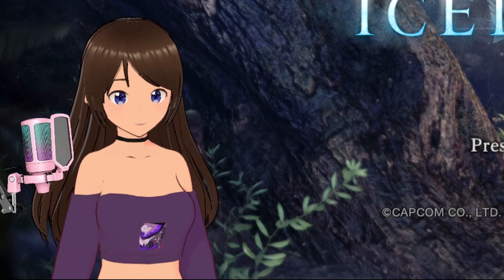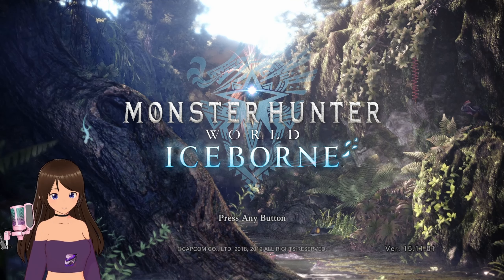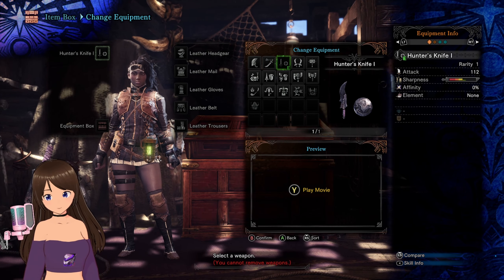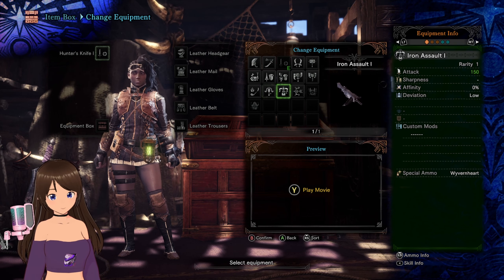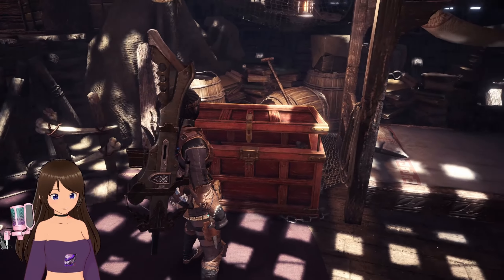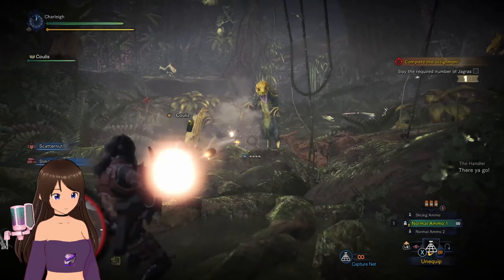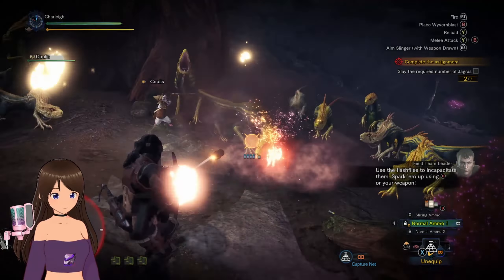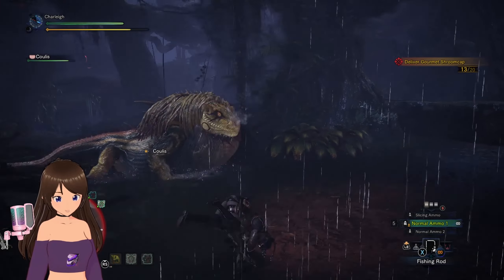Gen 5 Gunner Noob | Monster Hunter World: Iceborne | Gunner Only, Pt. 1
We're starting on our new playthrough of Monster Hunter World: Iceborne! I've used gunner equipment plenty of times in classic series, but a lot has changed in Gen 5... I want to challenge myself to try to adapt to these changes and do my first ever start to finish playthrough of the game using only gunner equipment. Plus, it gives me an excuse to play this game from the beginning again 😂 (god I'm addicted to this game, someone help...)

~💖~ SOCIAL MEDIAS ~💖~

~📱~ PLATFORM LINKS ~📱~

💻 Steam/Origin/Epic : EmeraldPynk
🔵 PSN : MysticPeach7
🟢 XBox Live : EmmyMC4694
🔴 Nintendo FC : (TBA)

~🎉~ FAN FUNDING ~🎉~
*Anyone who supports the channel financially will be added to my special thank you list in all future videos! 😊

Tipping is absolutely not obligatory or expected, but if you even consider tipping, then THANK YOU SO MUCH! 💜

I also sell my own music! All profits also go toward this channel and keeping me alive

Channel Merch TBD

*Offensive usernames will not be added

Need a gaming PC without the hassle of building one? HP has you covered

~🎶~ ALL BACKGROUND MUSIC FROM ~🎶~

- All comments are held for review, spam and hate speech is deleted and reported.
- Do NOT post personal info in the comments, your's or otherwise.
- I only upload to YouTube. If you see this video anywhere else, it's stolen.
- My videos are NEVER intended for children. If you are not 18 or older, you do not belong here.
- ESRB ratings for games shown should be considered by the viewer.

DaVinci Resolve, Audacity, and/or OBS.

⏬ Please Support The Developers! ⏬
If you like any of these games and my videos of them, then please purchase them! It supports the developers which helps secure their jobs and interest/budget in making more games for us to play. 😊